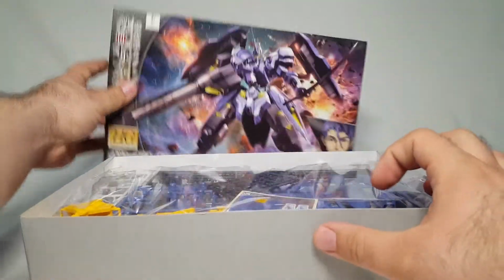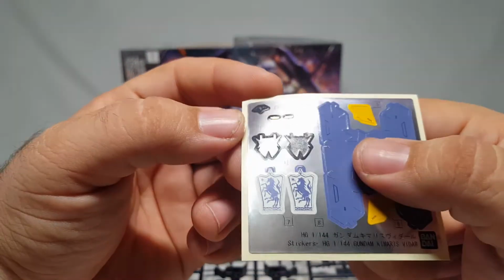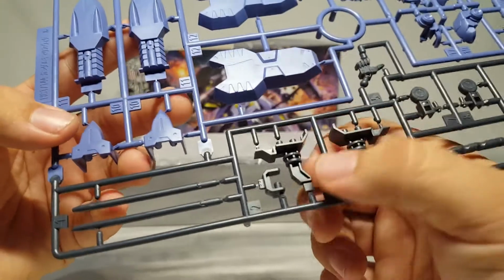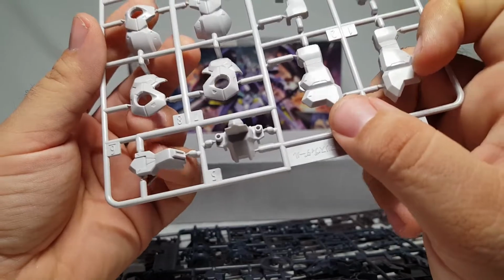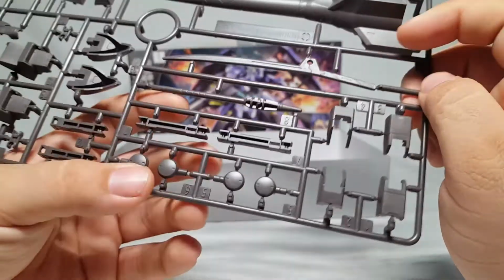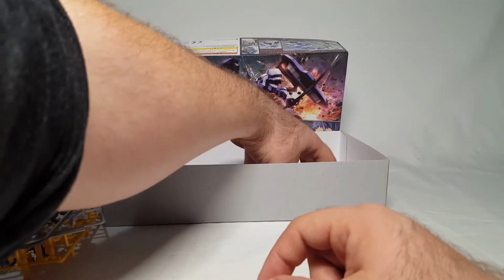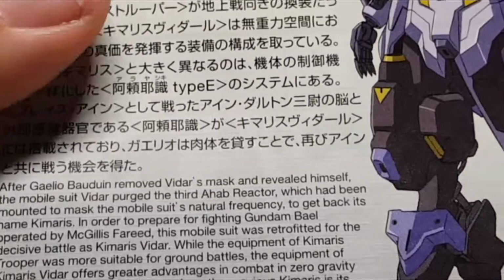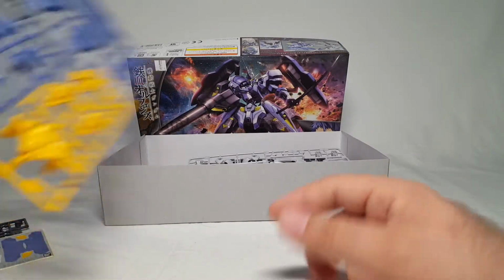SHOKY UNBOXES: HG Iron Blooded Orphans GUNDAM KIMARIS VIDAR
The final and technically original version of the Kimaris is here! So lets open it up and see what it takes to build this guy!
Thanks to my Patrons:
SteelAngelJohn
Andy Tubbs
Steve Middendorf
Kolby Britton